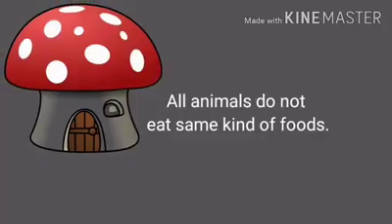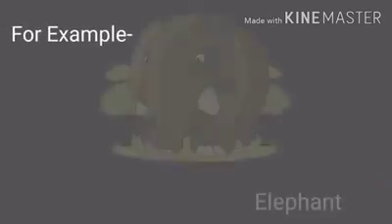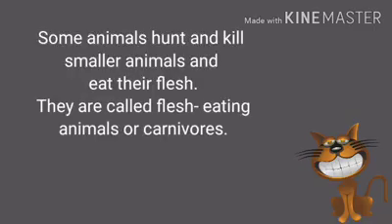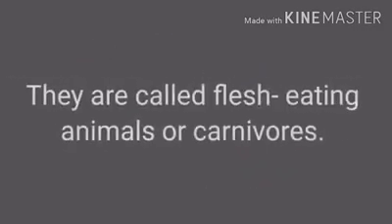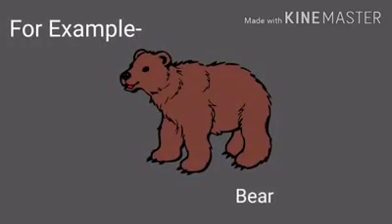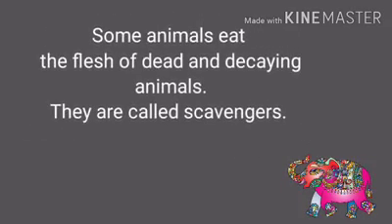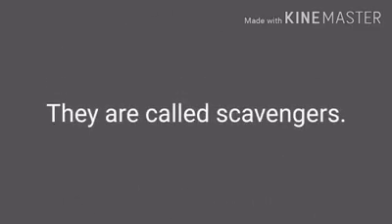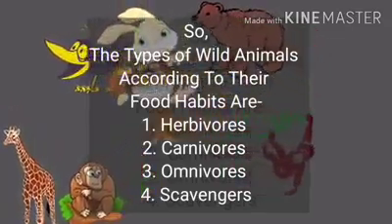Types of Wild Animals | Food Habit of Wild Animals | Science for Kids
This video will tell about the different types of wild animals according to their
good habit.

Images were taken from Pixabay